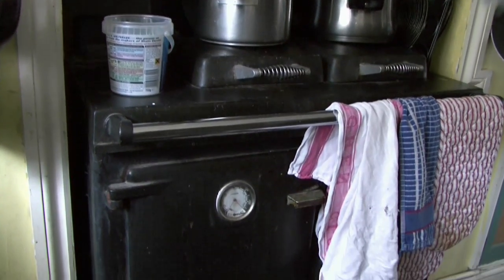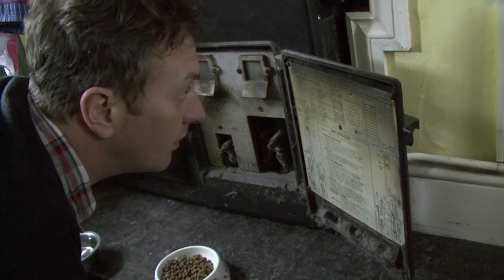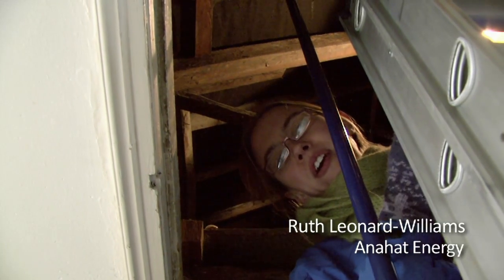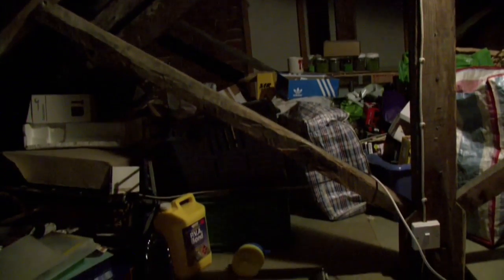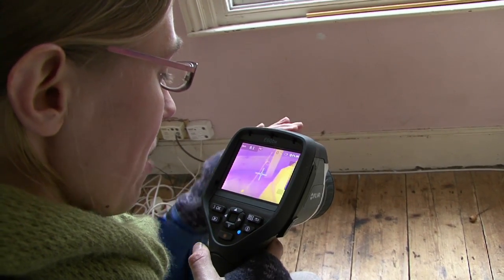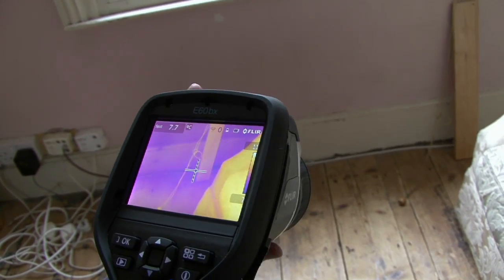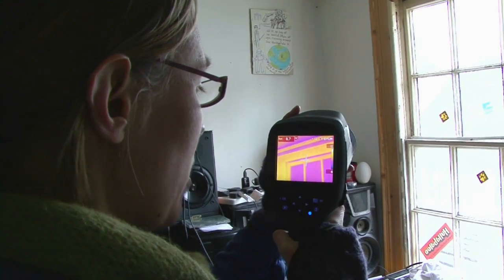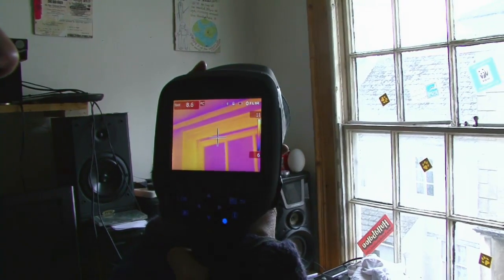Grade II listed solid stone and timber 1800s mid-terrace house: energy saving advice